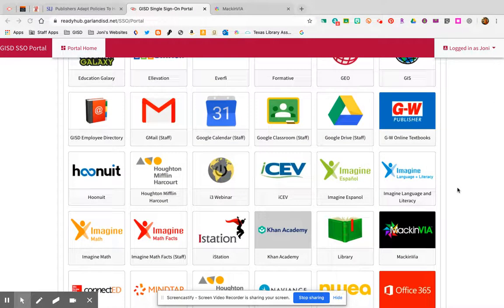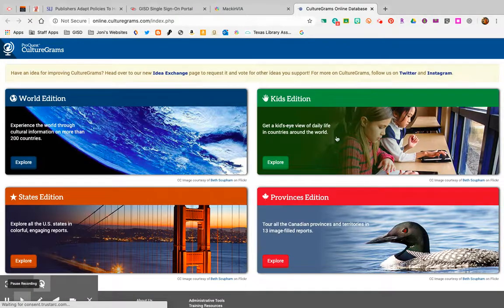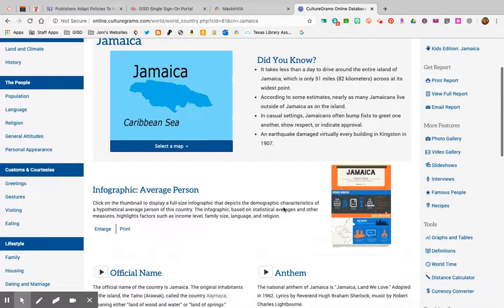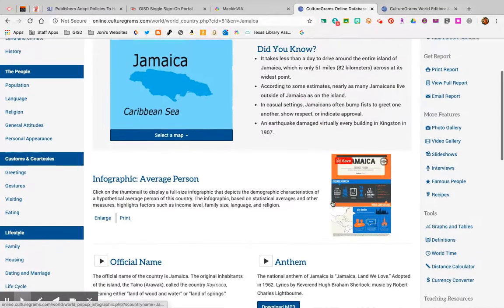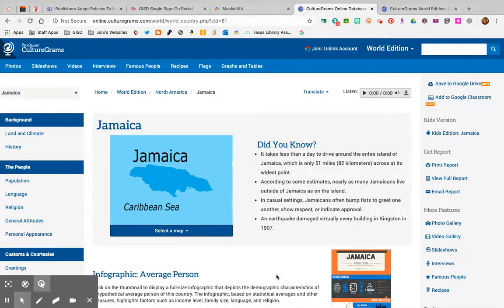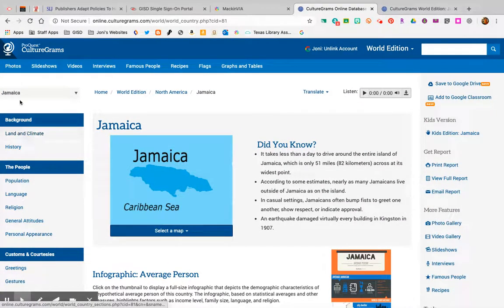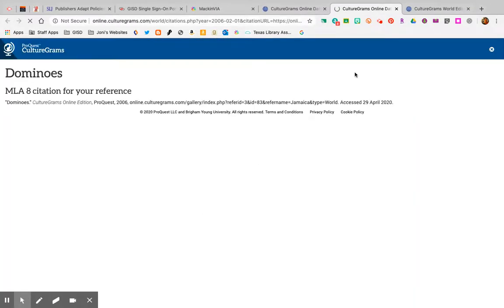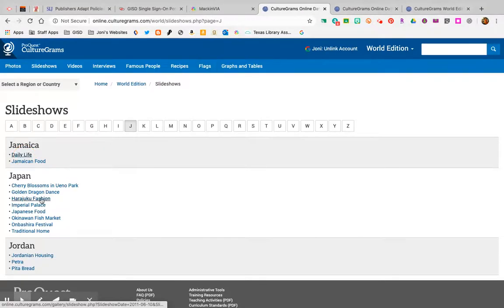EH CultureGrams 'How-To'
Tutorial on using TexQuest ProQuest CultureGrams